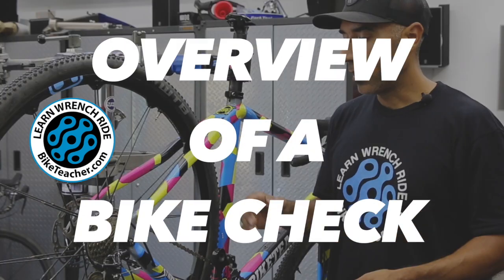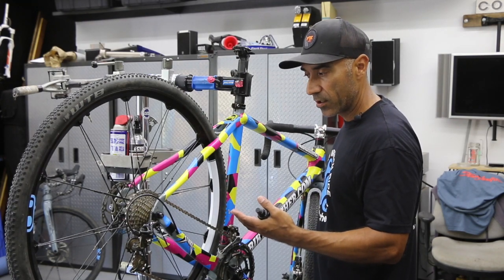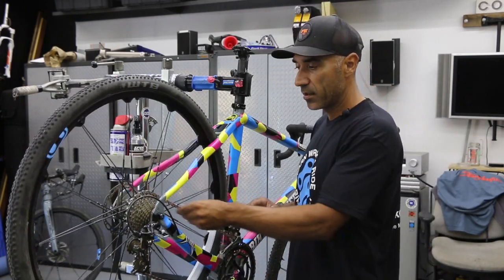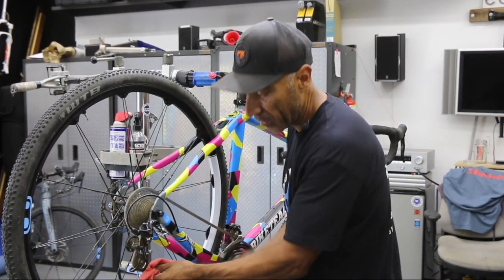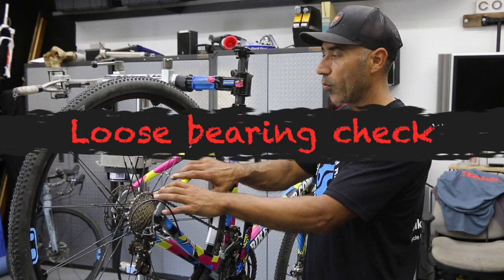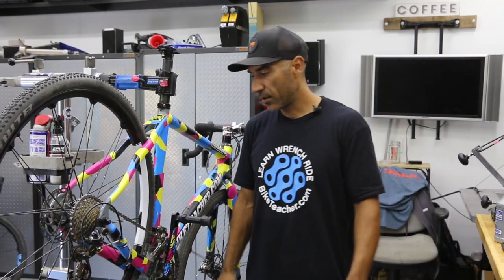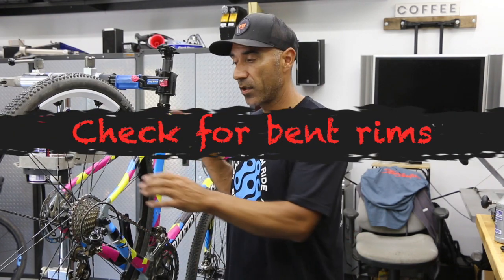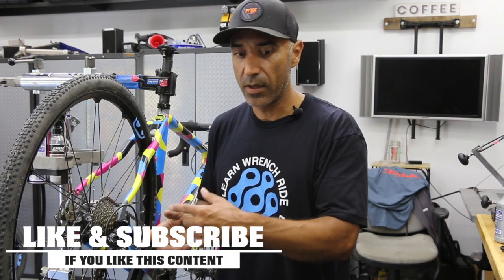How to do a bicycle check up or safety check. This is a quick overview.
About-